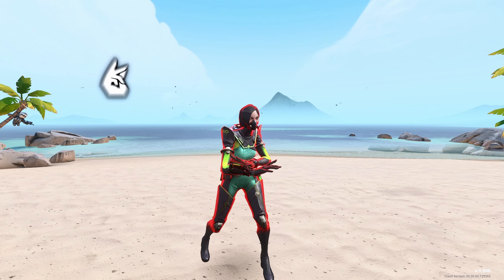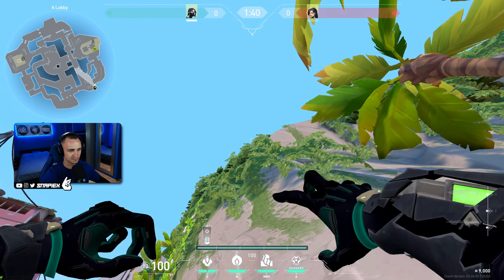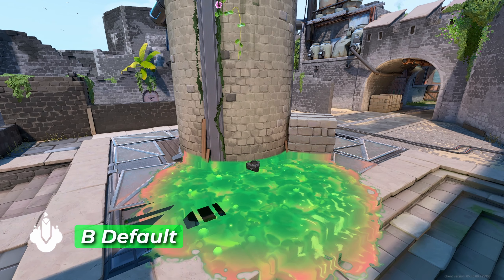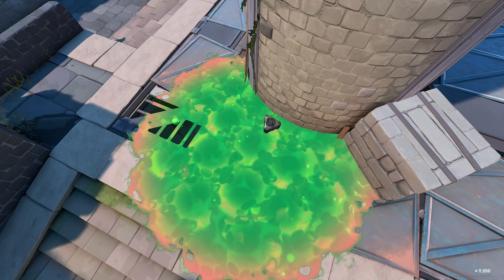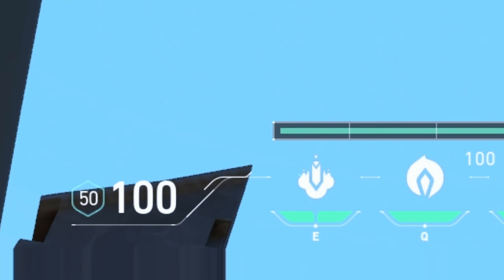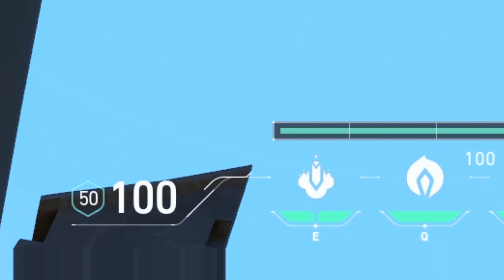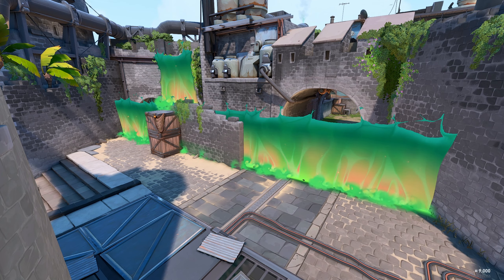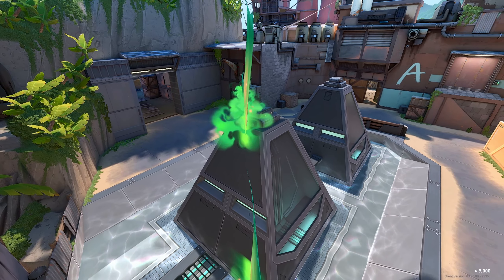VIPER LINEUPS BREEZE - VALORANT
The best Viper Snake Bite Lineups you will ever need on Breeze.
I will show you some easy Snake Bite Lineups, some Poison Cloud Lineups and some of the Best Toxic Screen Lineups.
Super simple and easy Viper Lineups on Breeze.

All of the clips are from my Twitch stream, make sure to follow me there and come hang out!

TIMESTAMPS:
0:00 VIPER BREEZE LINEUPS

❚█══SNAKE BITE══█❚
0:04 A Default (Snake Bite)
0:25 A Default #2 (Snake Bite)
0:51 B Default (Snake Bite)
1:12 B Default #2 (Snake Bite)

❚█══POISON CLOUD══█❚
1:37 B Site (Poison Cloud)

2:03 Join Discord for more Viper Lineups!

❚█══TOXIC SCREEN══█❚
2:12 B Site (Toxic Screen)
2:23 A Site (Toxic Screen)

2:41 Thanks for watching.. SUBSCRIBE!